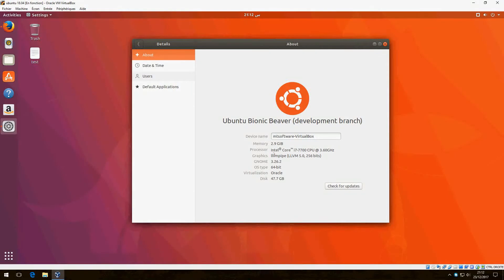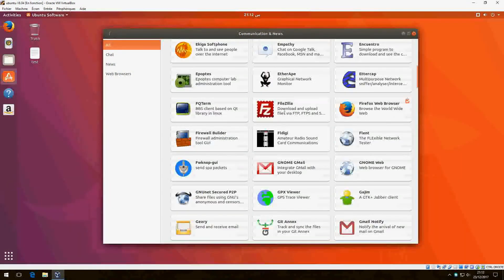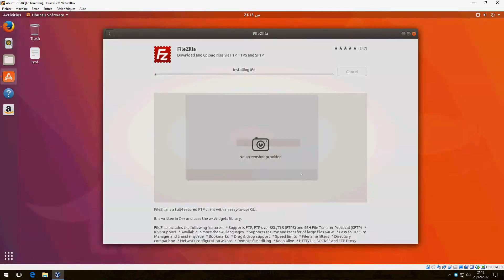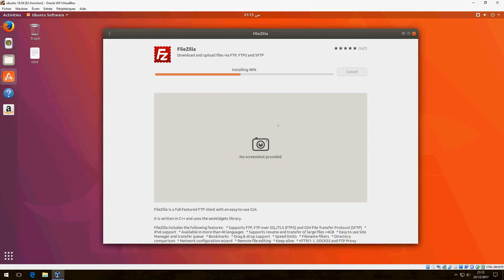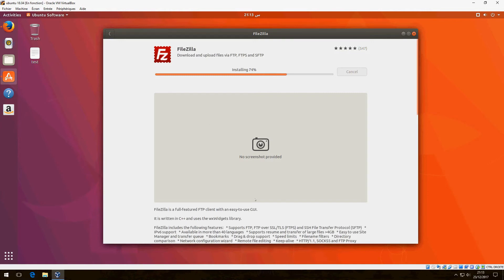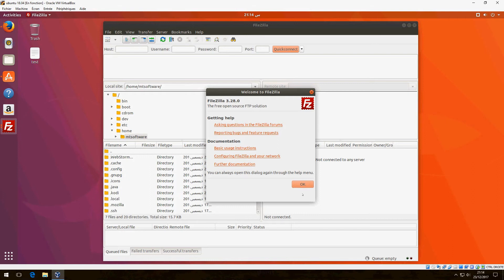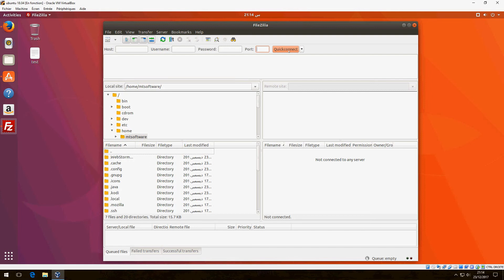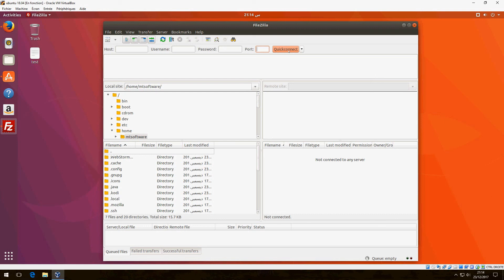How to install FileZilla on Ubuntu 18.04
On this video , I will show you how to install FilleZilla on Ubuntu 18.04 step by step.

FileZilla is a powerful and free software for transferring files over the Internet. It is a very popular FTP client and is used by webmasters from all over the world.